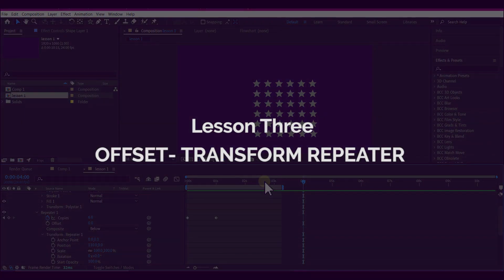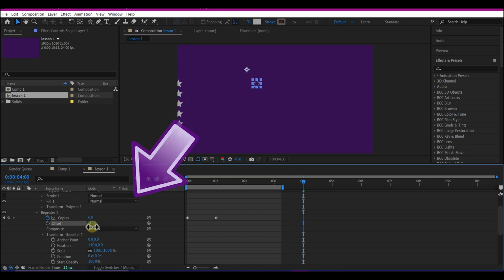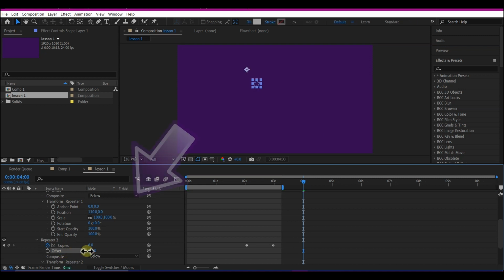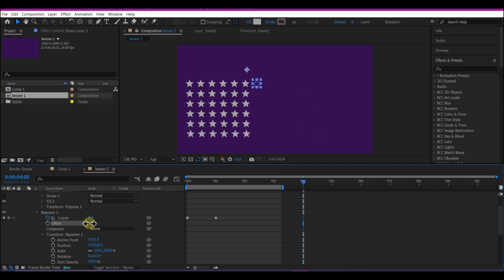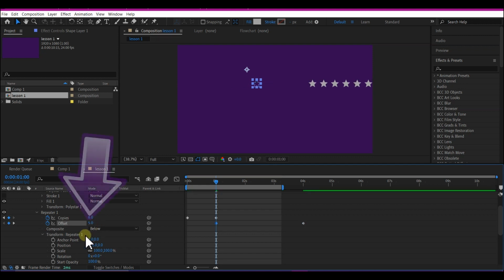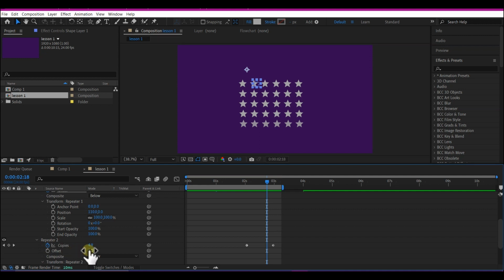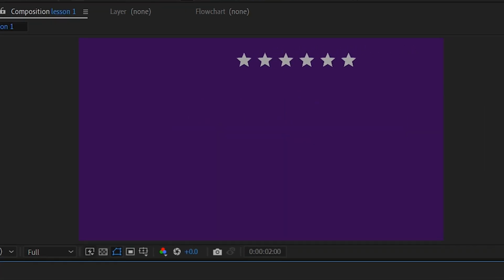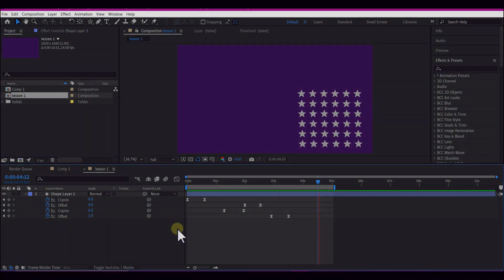Shape Layer Animation After Effects - Shape Repeater Part 4 - Transform Repeater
The transform repeater shape in After Effects is a powerful tool that allows you to replicate and manipulate a shape or graphic element multiple times within a single composition. To use the transform repeater, simply select the shape layer you want to work with and navigate to the "Repeater" option under the "Transform" menu in the Properties panel. From there, you can adjust the number of copies, the spacing between them, and the overall transformation properties such as position, scale, and rotation. This can be useful for creating intricate patterns or repeating elements in your design, such as a series of diamonds or squares. The transform repeater is a versatile tool that can help you achieve a wide range of creative effects in your projects.